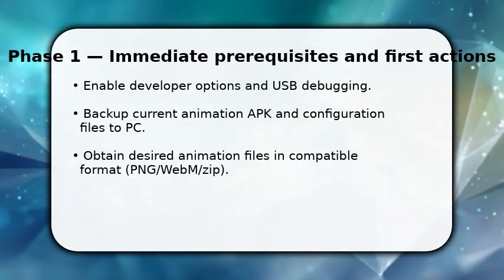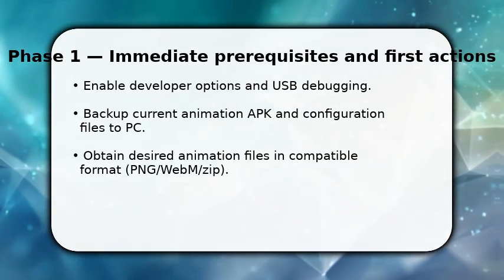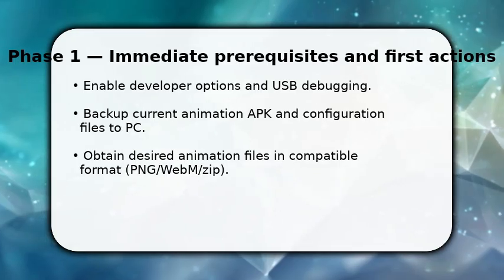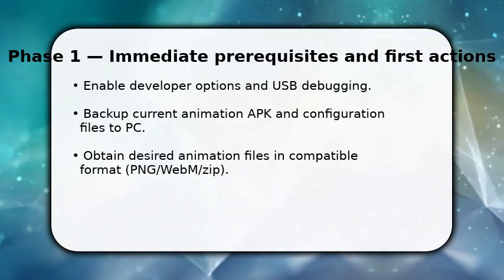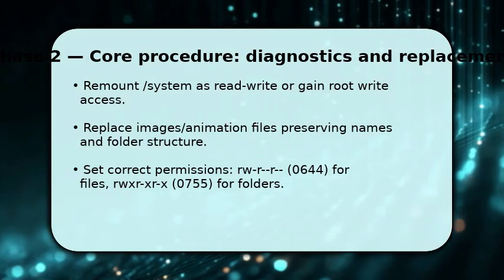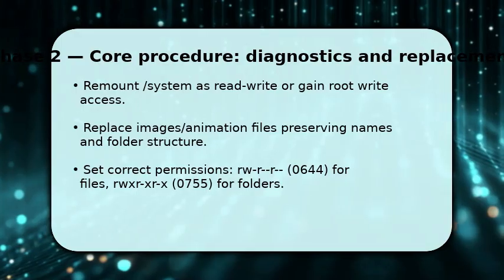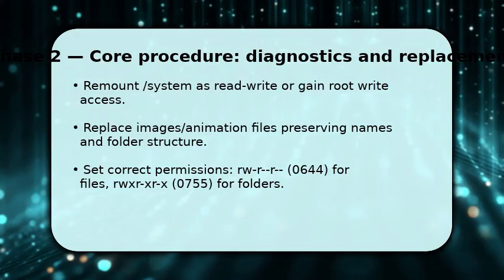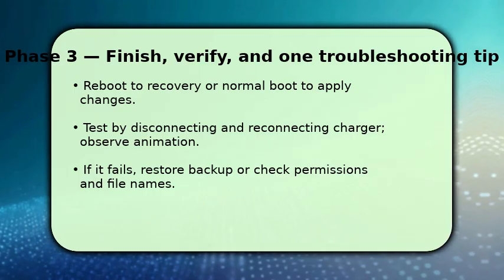How to Change Charging Animation - Step by Step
How to Change Charging Animation - Step by Step | 🔒 Surfshark VPN Deal — Stay private and secure. $1.99/mo + 3 Months Free ▸

Learn how to modify the charging animation on your device step by extricately. This video guides you through customizing or removing default animations for a fresh look and feel, enhancing user experience with personalized visuals.